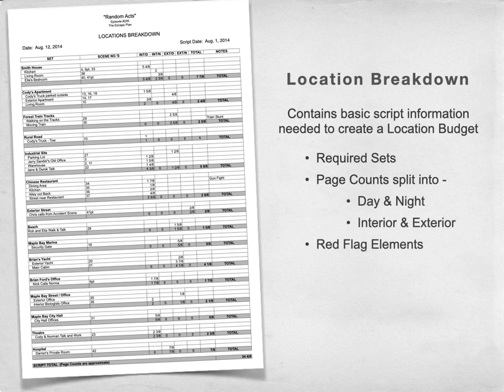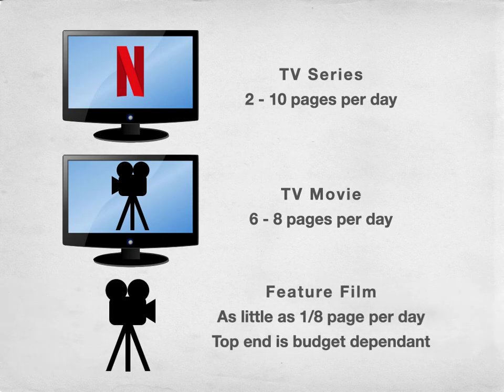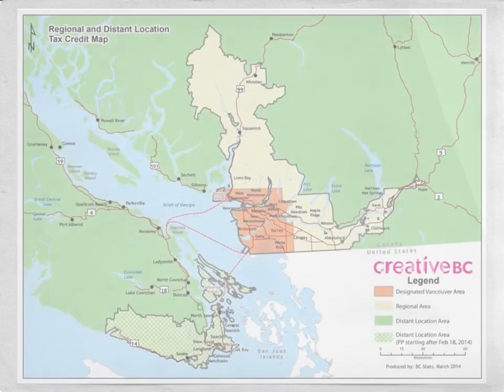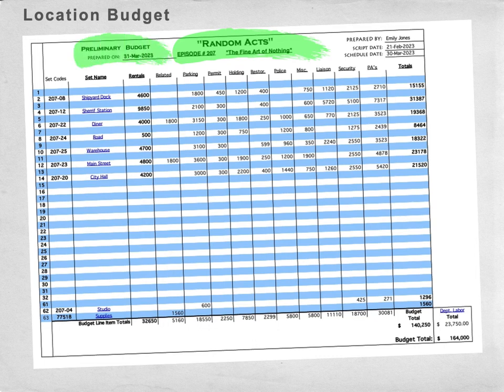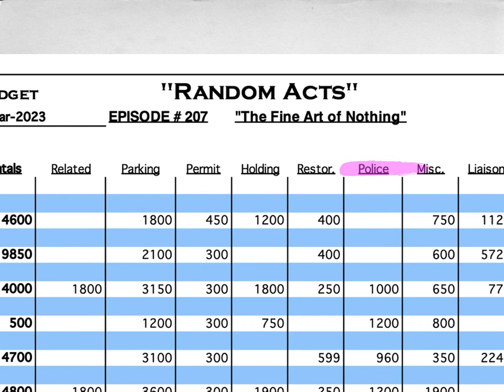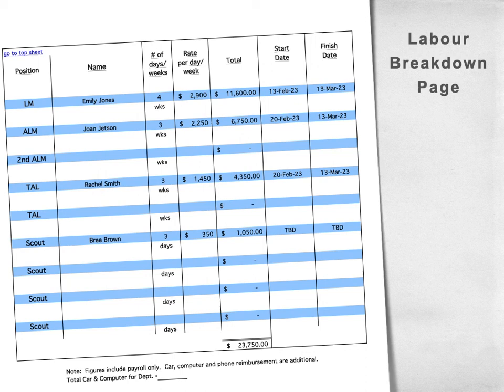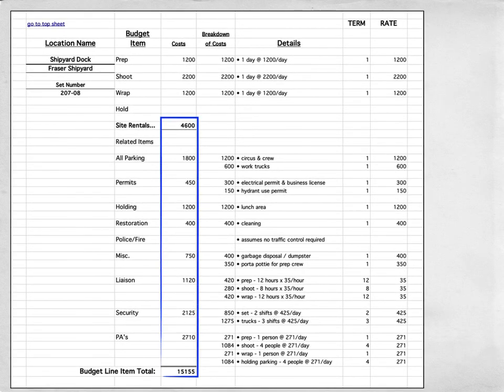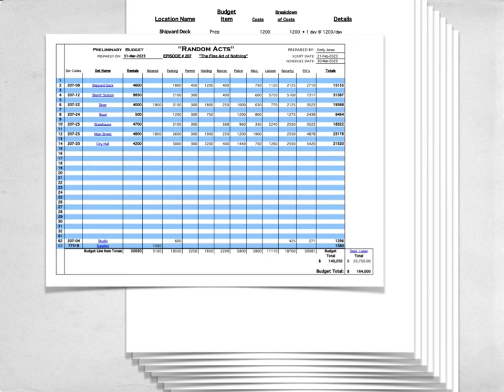Location Budget Creation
This 30-minute module will cover the basics of how to create a Location Budget using an Excel template which can be found in the resources below.  If you haven’t watched the module on creating Location Breakdowns you may wish to do so before you begin this one.

When preparing a Location Budget the Location Breakdown can provide a succinct guide that will keep you on track and assure that you don’t forget any sets.